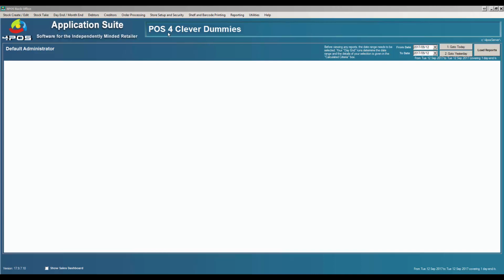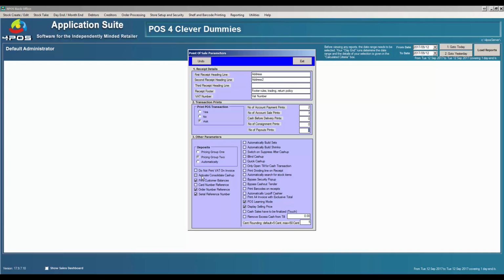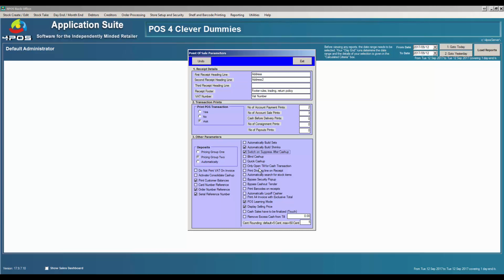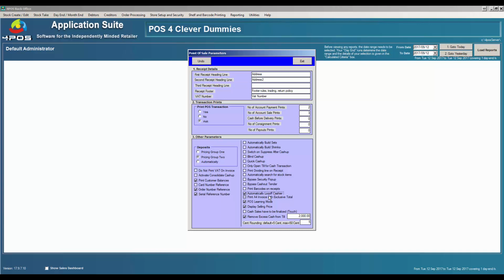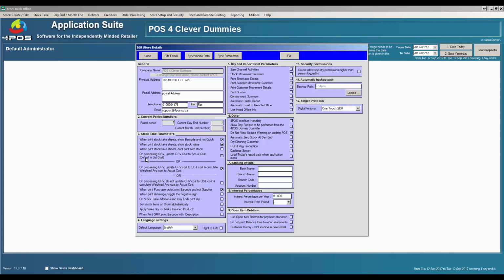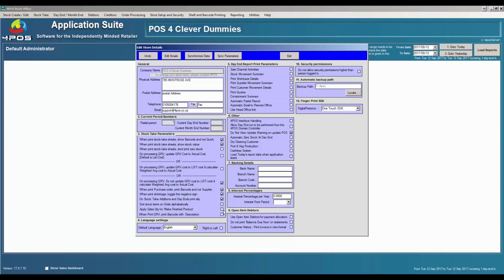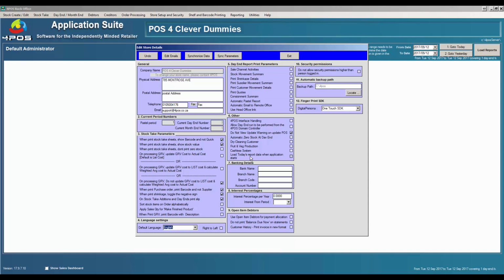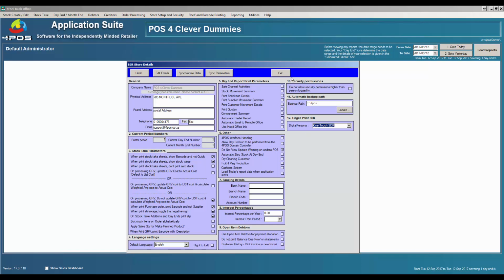4POS - Parameters explained so 4POS can be used to its full advantage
4POS explains on how to implement the parameters in the 4POS System so you can use all advantages of 4POS. From the receipt wording through to where you must save your backup file. Return policy, Trading terms and rules, Returns Policy etc that can be entered. You need to enter your VAT nr if you are registered for VAT. This is basically all and every other options that can be set up.

0:00 Intro
0:20 4POS Point of Sale Parameters
15:29 4POS General Parameters
16:00 4POS Stock Take Parameters
23:06 4POS Language Settings
23:34 4POS Day end Settings
24:26 4POS Other parameters
27:40 4POS Banking Details
29:48 4POS Backup Path
31:05 4POS Fingerprint SDK